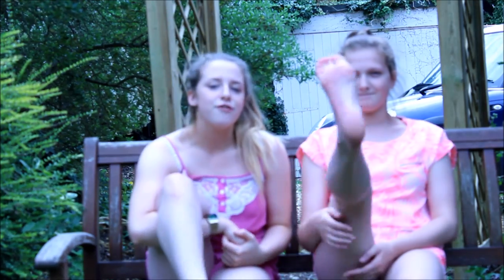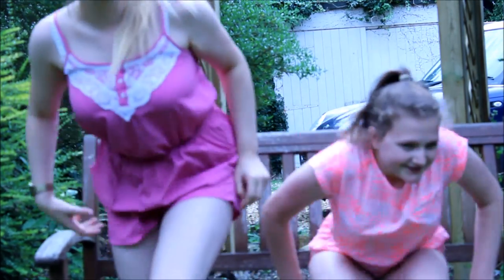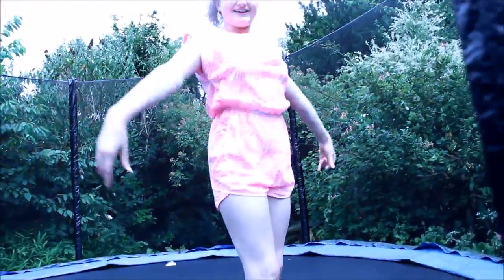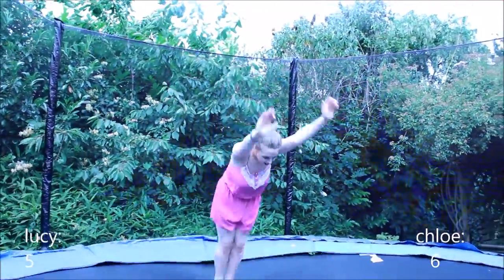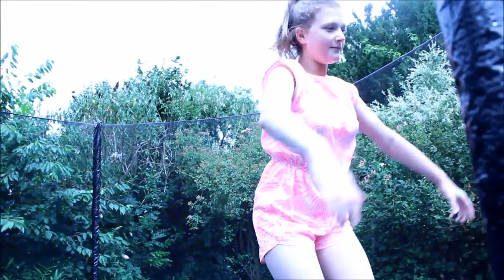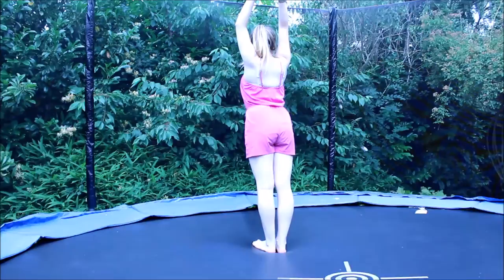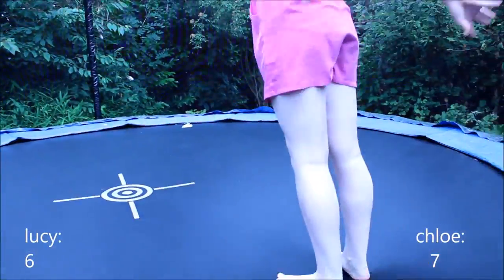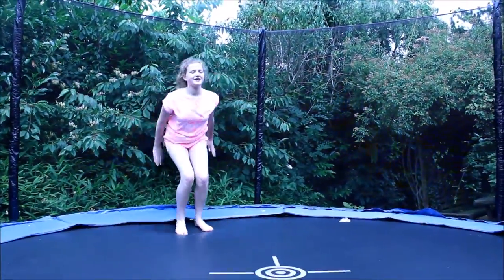Gymnastics Challenge || ChloeDaisy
MUSICAL.LY - @chloecotterell101

Intro greensreen belongs to Gabrielle Marie

If you've read this far let's try and smash 25 thumbs up and comment something nice to make someones day! x

Chloe x